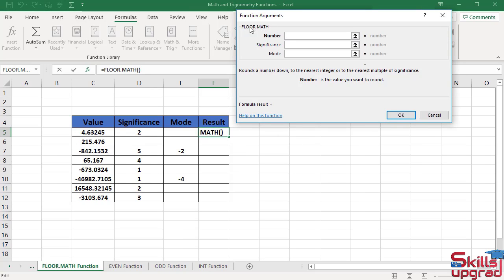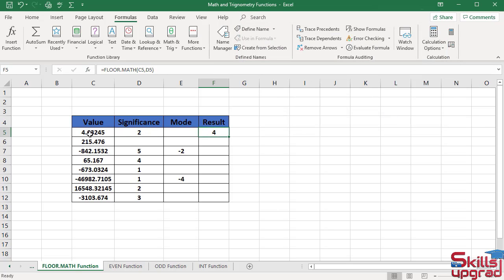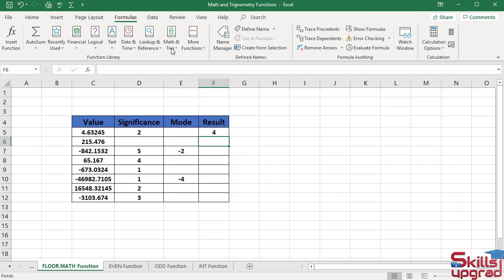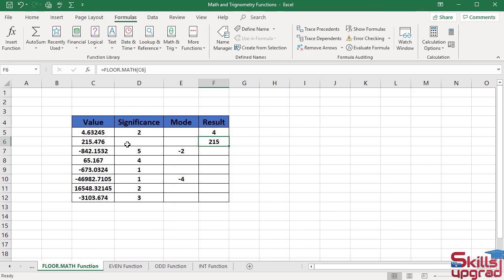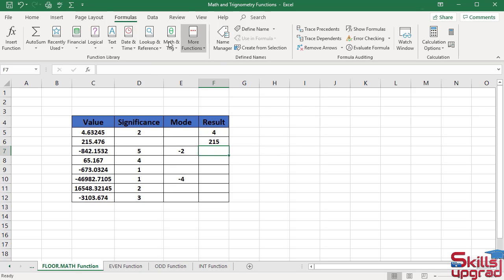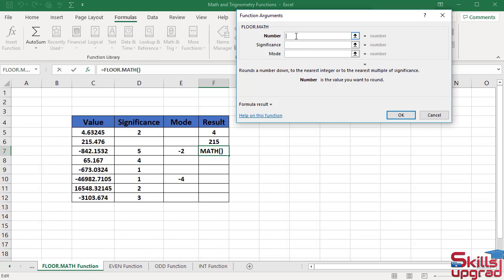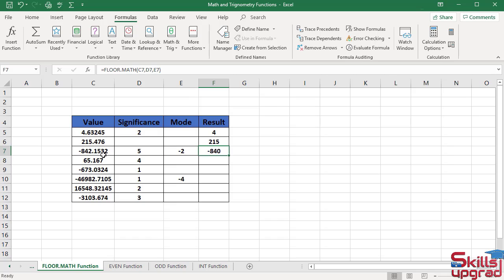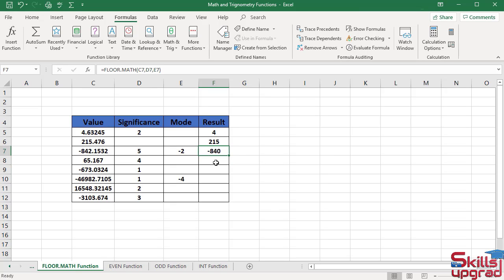MS Excel Beginners To Advanced Course | FLOOR.MATH Function | MS Excel Functions And Formulas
1-      Introduction to Excel
2-      Formatting a Worksheet
3-      Saving and Printing a Workbook
4-      Calculations With Basic Formulas
5-      Calculations Excel Functions
6-      Project Calculations with Operators and Functions
7-      IF and VLOOKUP Functions
8-      Date and Time Functions in an Excel
9-      Logical Functions in an Excel
10-    Lookup and Reference Functions in an Excel
11-    Text Functions in an Excel
12-    Math and Trigonometry Functions in an Excel
13-    Statistical Functions in an Excel
14-    Engineering Functions in an Excel
15-    Information Functions in an Excel
16-    Database Functions in an Excel
17-    Financial Functions: Borrow Money to Bank
18-    Financial Functions: Invest Money in the Bank Saving Account
19-    Financial Functions: Build Future Income Statement of Company
20-    Financial Functions: Calculate Depreciation of an Asset of Company
21-    Financial Functions: Invest Money in Company
22-    Basic Financial Examples(Learn Use of Operators +,-,/,*)
23-    Adding Column and Pie Charts in an Excel worksheet
24-    Adding Line and Combination Charts in an Excel
25-    MS Excel Spark lines (Line, Column, Win or Loss) and Data Bars
26-    MS Excel Waterfall Chart, Funnel Chart and Map Chart
27-    MS Excel People Graph, Sunburst Chart, Tree map and Bubble Charts
28-    MS Excel Stocks and Geography, Progress Chart
29-    MS Excel Analyzing Sales Data in Pivot Tables and Pivot Charts
30-    Creating Excel Tables, PivotTables and Pivot Charts
31-    Data Validation and Inserting Comments
32-    Analyzing Data in the MS Excel Table
33-    Analyzing Data with MS Excel PivotTables
34-    Analyzing Data with Business Intelligence (Power Queries and Trendlines)
35-    Analyzing Data with Business Intelligence (Forecast Sheet)
36-    Analyzing Data with Business Intelligence (Power Pivot, Data Model & Power Map)
37-    Extracting Data from the Website(Power Query, Power Pivot, Pivot Table)
38-    Loading Website Data into Power Map(Power Query, Power Map)
39-    Extracting Data from the Website(Power Query, Pivot Table)
40-    Extracting Football Team Data from the Website(Power Query, Pivot Table)
41-    Analyzing Business Data by using What-If Analysis Tools(Goal Seek, Data Table)
42-    Analyzing Business Data by using What-If Analysis Tools(Scenario Manager)
43-    Analyzing Business Data with Solver
44-    Create and Publish Dashboard
45-    Dashboard Layout Design : Create Sales Dashboard
46-    Data Analysis in PivotTables (Creating Revenue Dashboard)
47-    Microsoft Power BI
48-    Bookmarks Pane and Selection Pane In MS Excel
49-    Editing and Visualizing Data In MS Excel
50-    Extracting Data from the Website In MS Excel
51-    Extracting Sales Data from the Website In MS Excel
52-    Microsoft Excel New Quick Measure(Calculations Without Dax)
53-    Microsoft Excel Custom Visuals
54-    Microsoft Excel VBAs And Macros